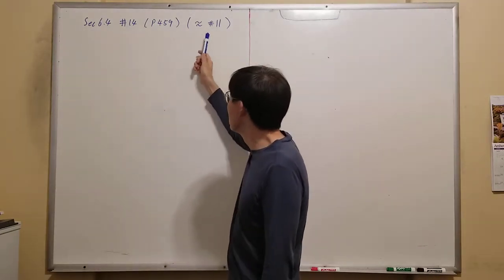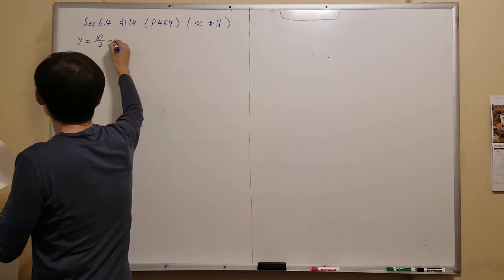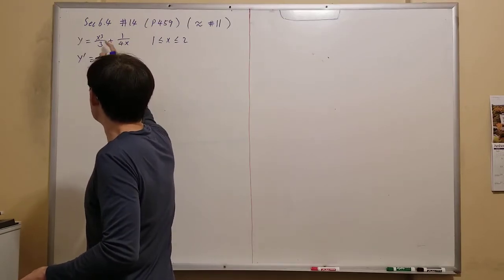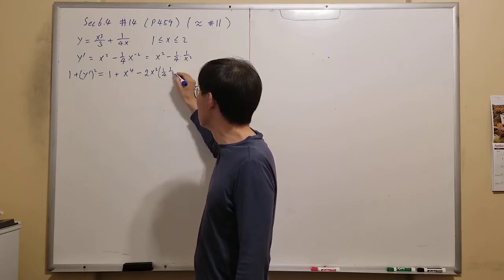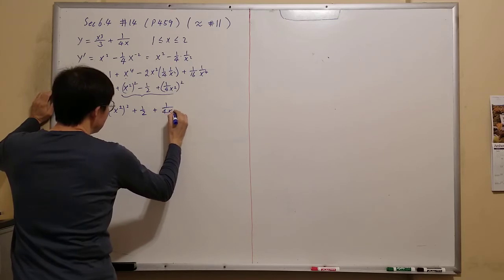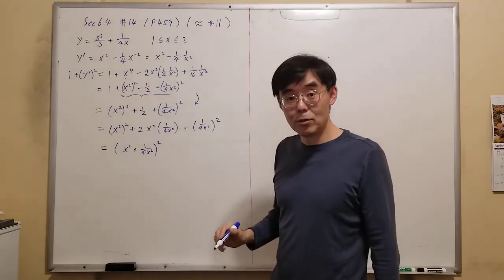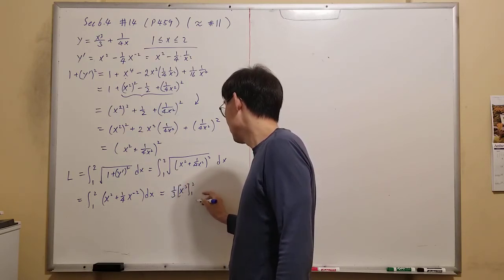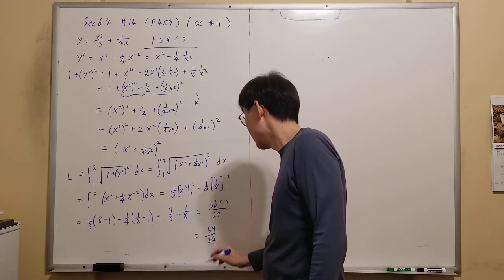Resource Video of Math 2520 Section 6.4 #14